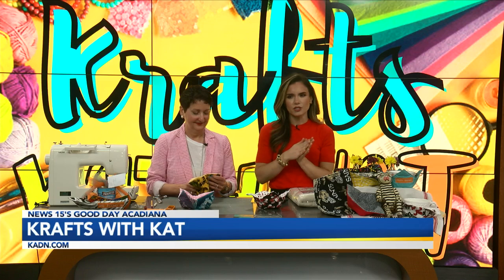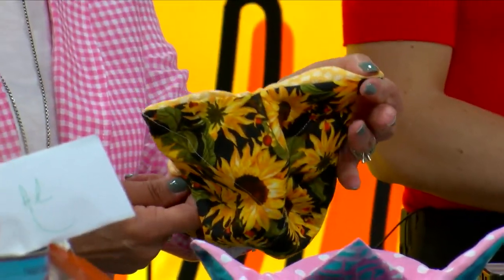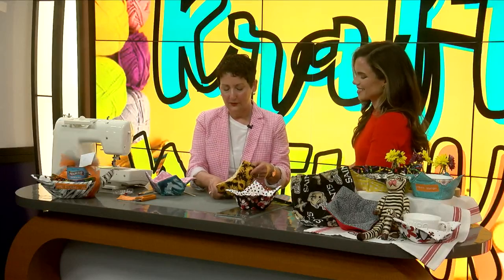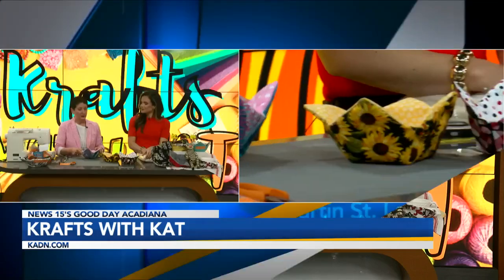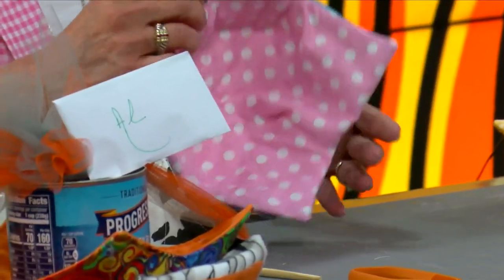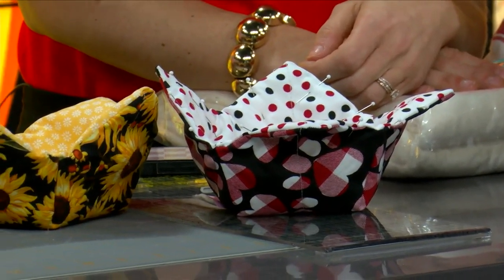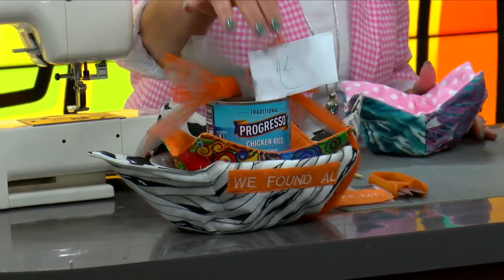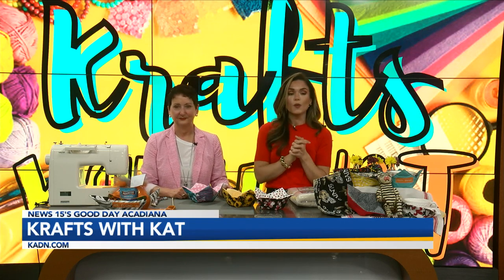Summer Sewing with Kat Crappel; Part 4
Sewing Bowl Cozies with Kat Crappel.